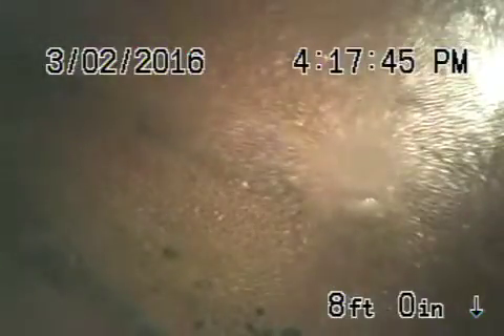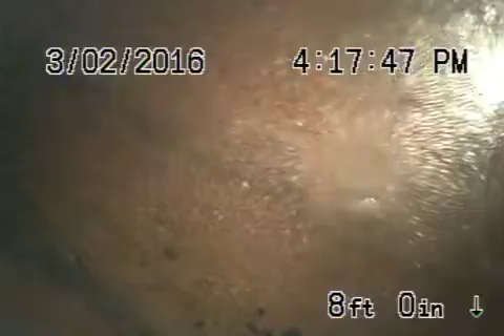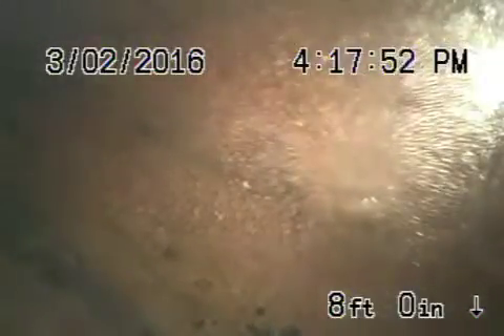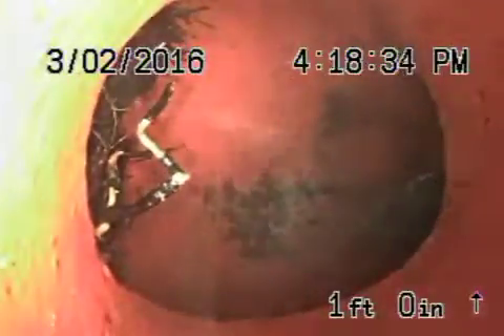1818 pasa glen dr Glendale 2 sewer.